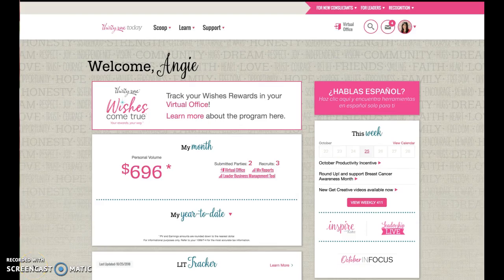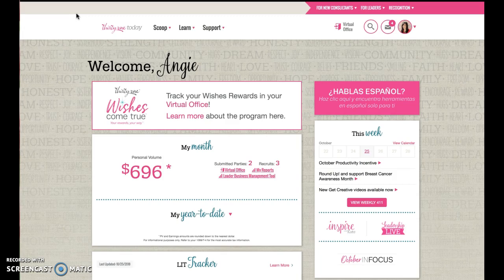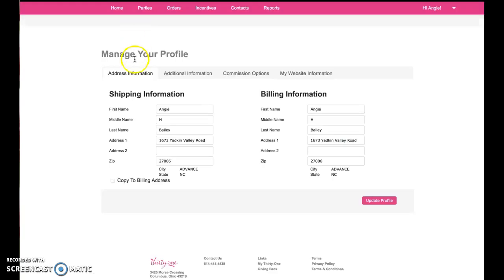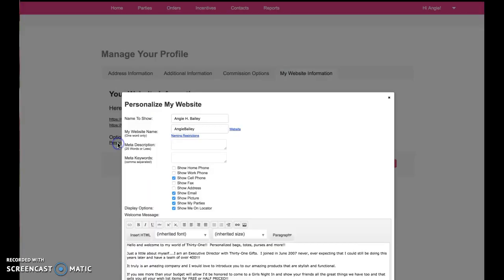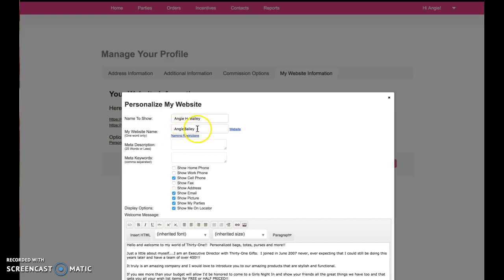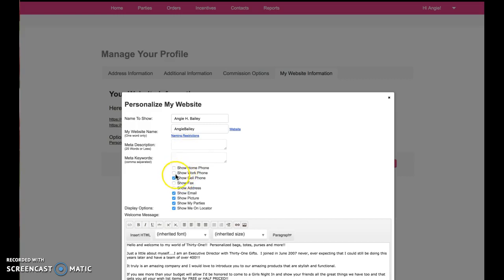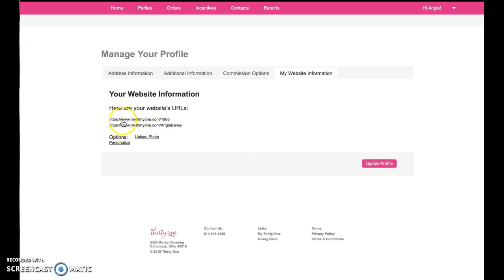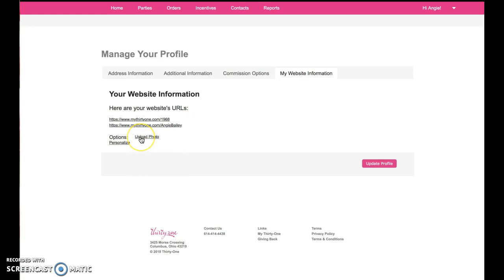How To Update Your Thirty-One Website Ending